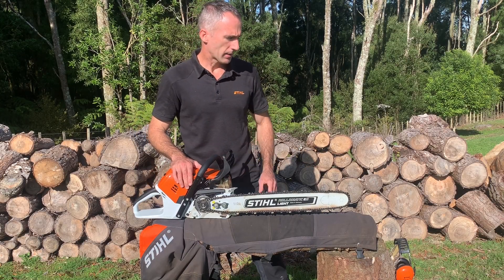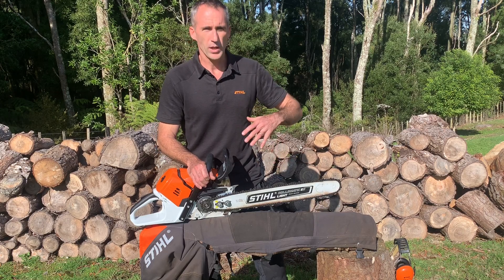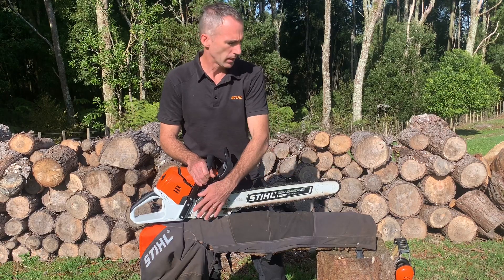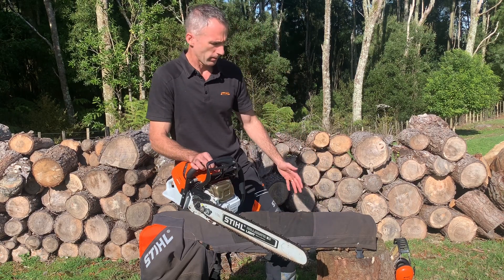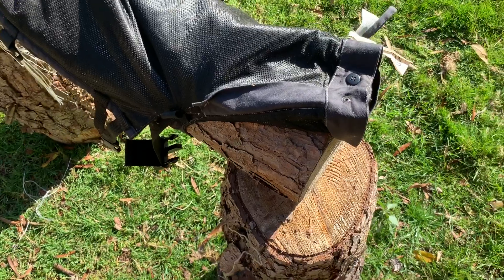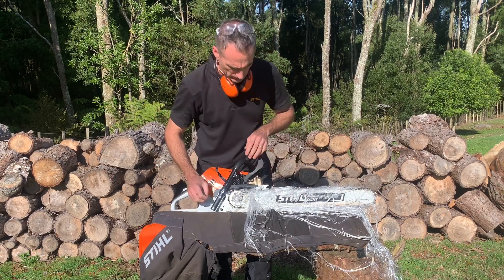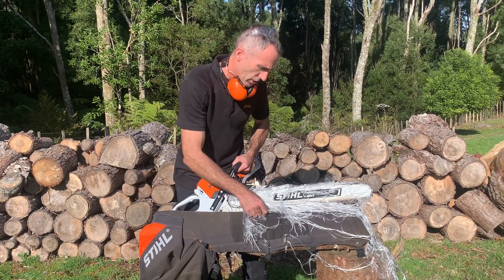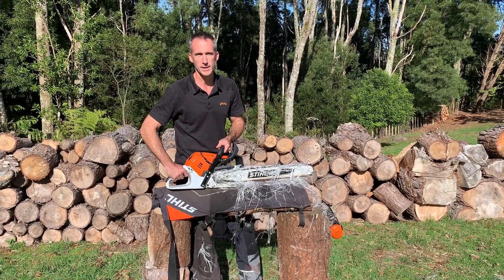How STIHL Chainsaw Protective Chaps Work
This video shows how the STIHL Chainsaw protective Chaps work to protect the operator from serious injury.

These "How to" videos are for the purpose of providing general guidance on STIHL tools and accessories and do not constitute operational advice.  Before using the equipment, please consult your owner’s manual or with a professional before undertaking the task.